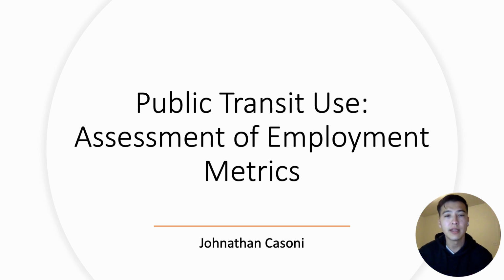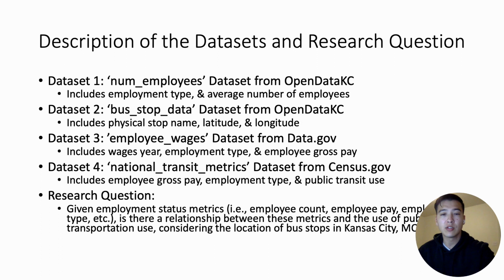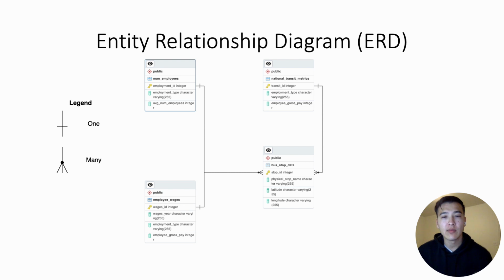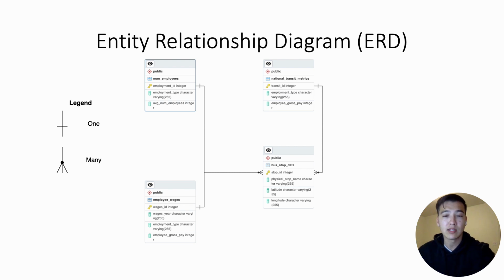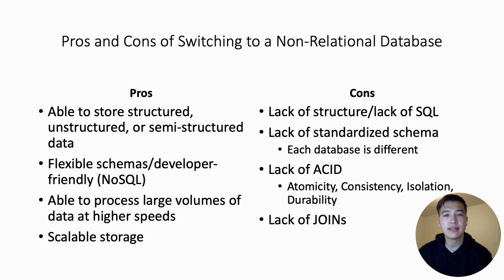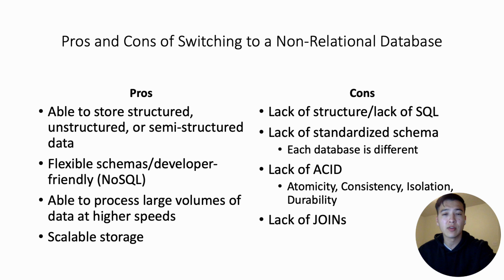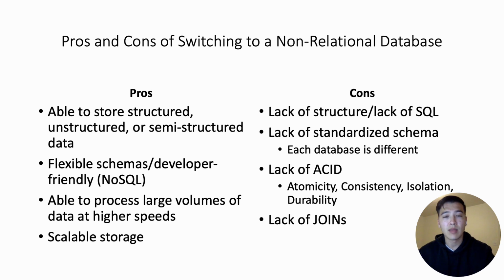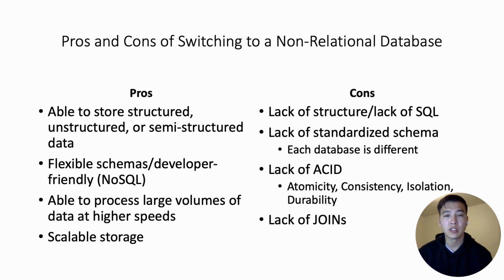Park University - MS ISBA - CIS622 Unit 8 - Course Project Presentation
Considering the scope of this project, my research question was to explore whether a relationship exists between employment status metrics (I.e., employee count, employee pay, and employment type) and the use of public transportation, while also considering the location of bus stops in and around Kansas City, MO. The datasets I stored in the database include data on employee count based on employment type, employee pay based on employment type, bus stop location based on physical and geographic location, as well as public transportation use based on employee pay and employment type. I found that in my final ERD, the components indicate one-to-many relationships considering that each respective employment, wage, and transit ID can be associated with one or many bus stops.

Regarding my recommendation on the change of database, I provided pros and cons for non-relational databases and a side-by-side comparison of both types of databases. While there are several advantages to changing the database type, my recommendation is to continue using our relational database as a failsafe and strong foundation, which gives us room to begin iteratively testing features for a non-relational database prototype in the future. My intention is to have a prototype within the next 8 weeks; however, I think that we should improve security measures, database structure, and processes/procedures.

Question for the class: What has been one of the most challenging parts of your project/research?

*References included in post due to links requiring upload verification.*